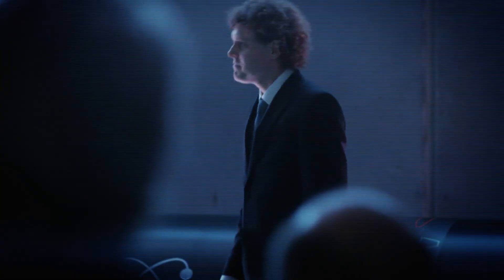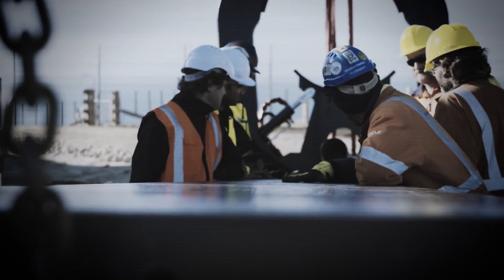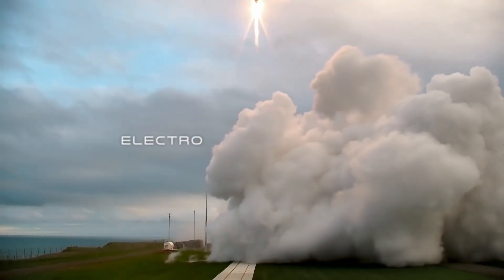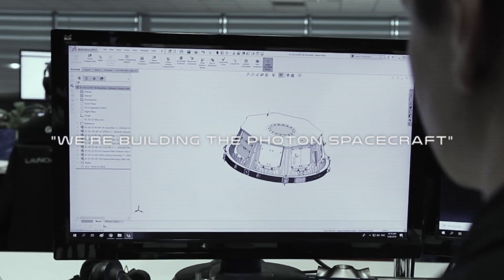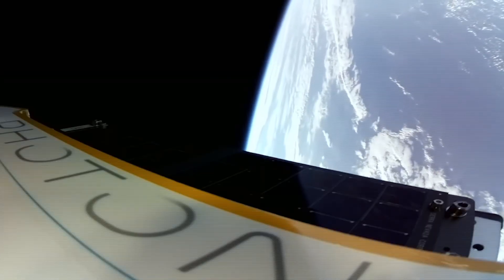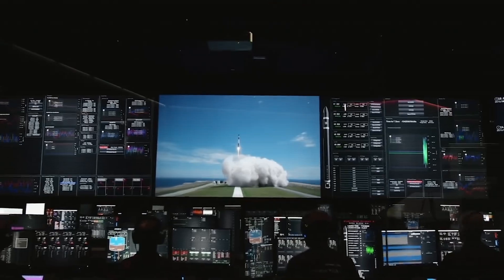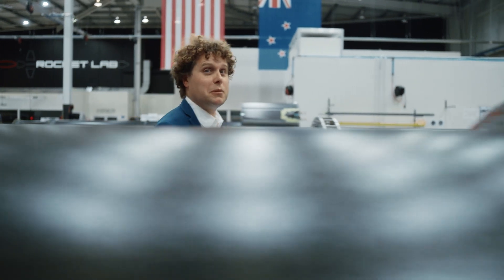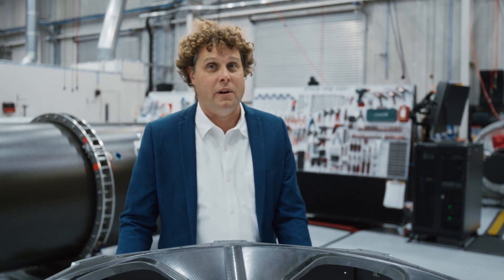Introducing Neutron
Introducing Neutron - Rocket Lab’s 8-ton class rocket.